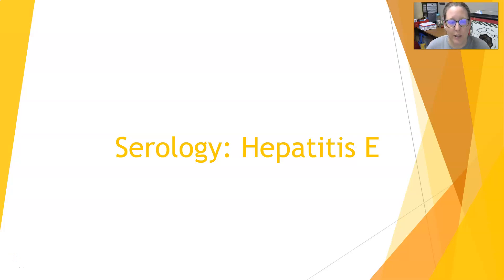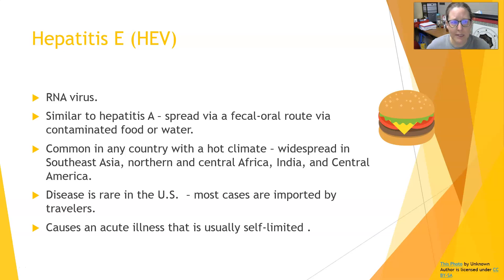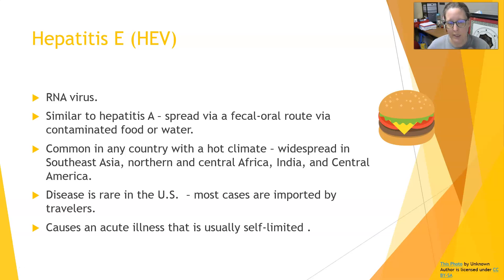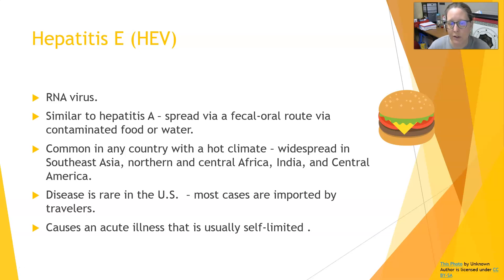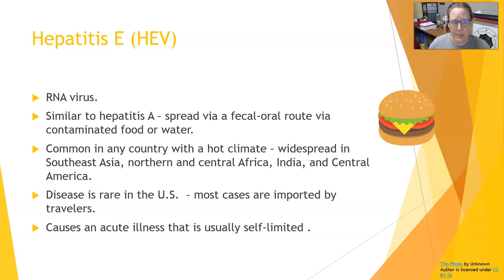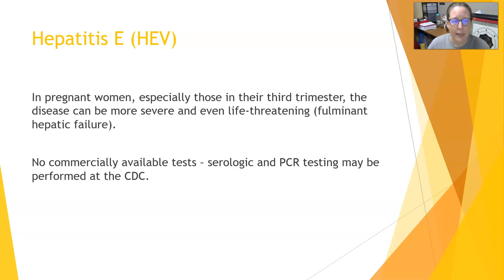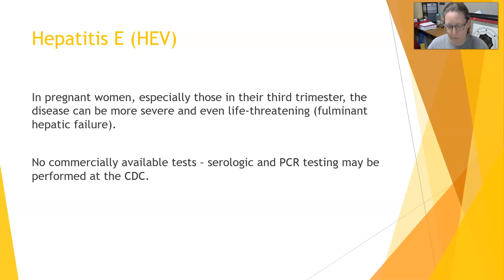Serology Basics: Hepatitis E Testing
A very short video on hepatitis E virus infection, transmission, and testing.